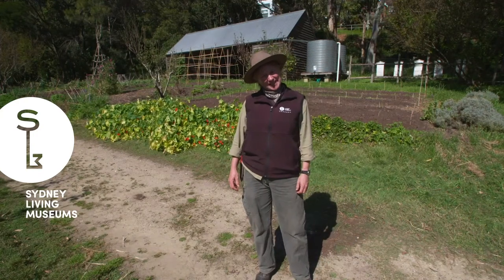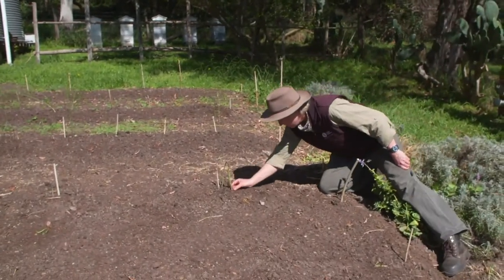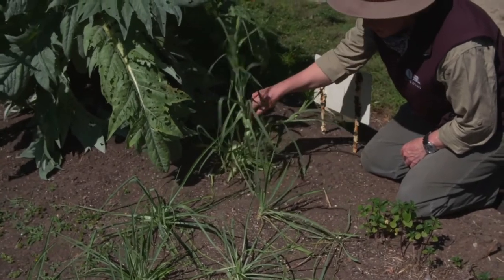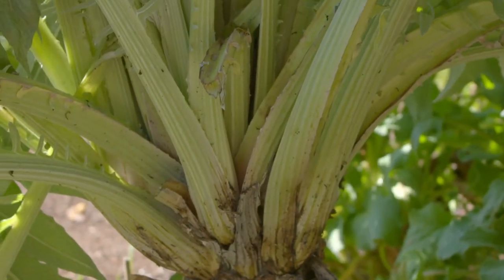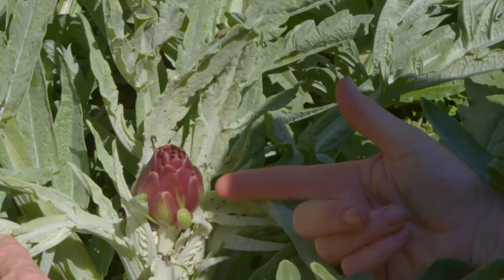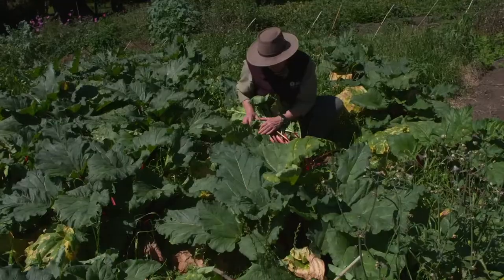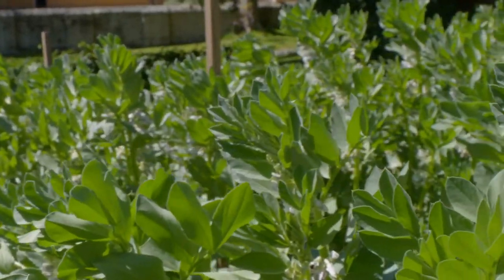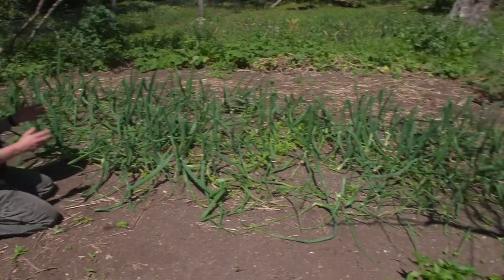The kitchen garden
Be led through the kitchen garden with Sydney Living Museums horticulturist Anita Rayner and find out what’s involved in the creation of a bountiful kitchen garden, ready for harvest.